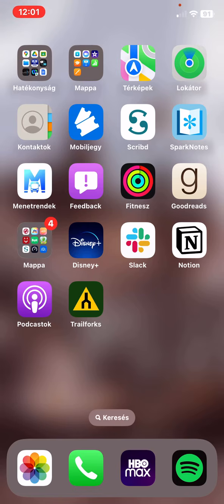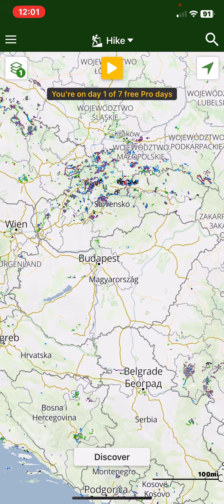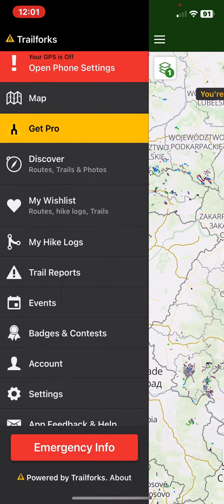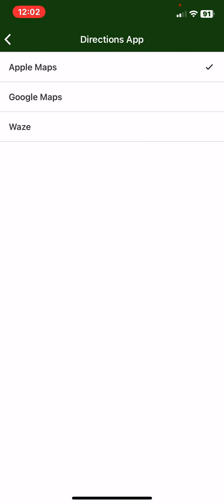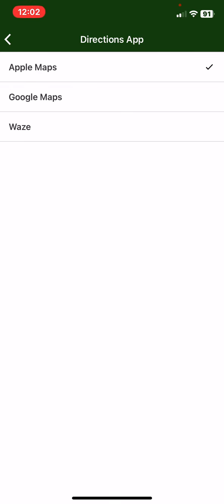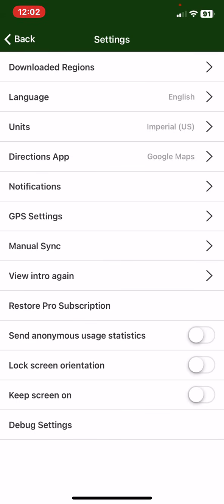How to set the directions app in Trailforks?